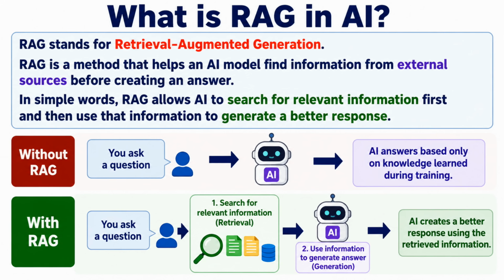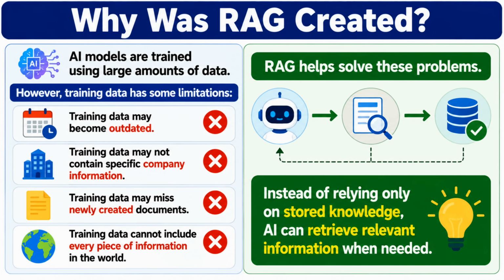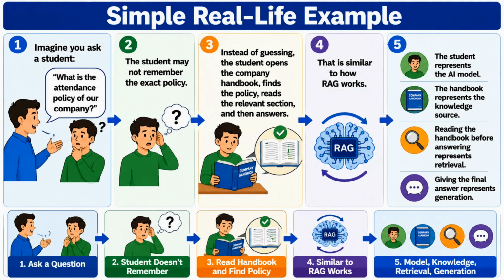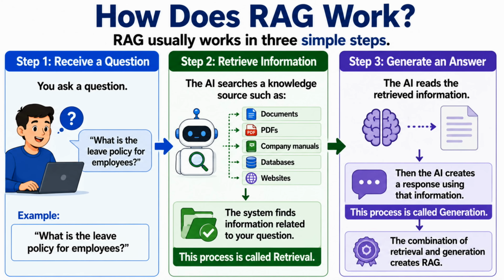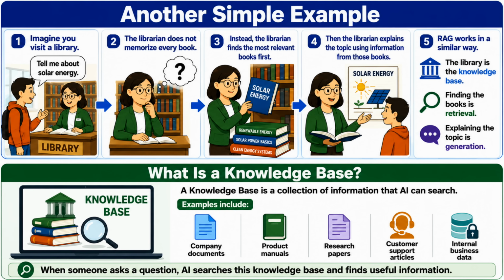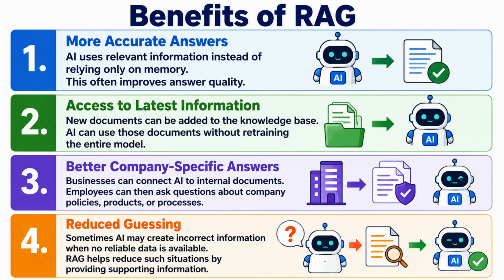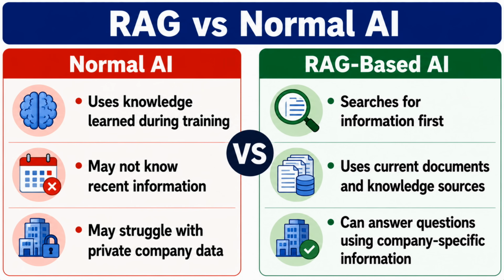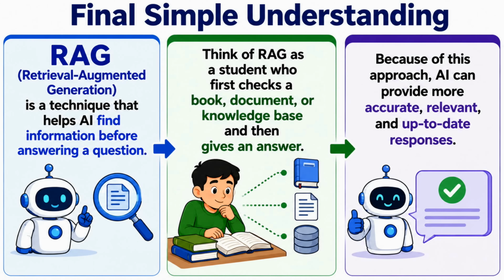RAG Fixes the Biggest Problem with AI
Learn what is RAG and how it helps AI models find external data before answering. This guide explains how Retrieval Augmented Generation works.

This explanation covers the core concept of RAG for anyone trying to understand how AI systems improve their accuracy. By using RAG, an AI model connects to external databases to retrieve facts rather than relying solely on its internal training data. This process ensures that when you ask a question, the model has access to reliable, up-to-date information.

If you have ever wondered why AI models sometimes struggle with specific questions, this breakdown shows how Retrieval Augmented Generation fixes those gaps. You will learn the fundamental difference between standard models and those using RAG, specifically how AI information search bridges the gap between raw data and a coherent answer. Understanding how AI models work is essential for anyone using these tools daily.

**RAG Fixes the Biggest Problem with AI** by showing how **Retrieval-Augmented Generation (RAG)** helps **AI** find accurate, up-to-date information before generating answers. Learn this powerful AI concept in simple English.

💡 Have you ever wondered why AI sometimes gives incorrect or outdated answers? The solution is **RAG (Retrieval-Augmented Generation)**. In this beginner-friendly video, you'll learn how RAG improves AI by retrieving relevant information before generating a response, making answers more accurate and reliable.

• What **RAG (Retrieval-Augmented Generation)** is
• Why traditional AI models sometimes give incorrect answers
• The biggest problem that RAG solves
• How RAG works in simple, easy-to-understand steps
• A real-world analogy to understand RAG
• The difference between **RAG** and traditional AI models
• Why companies are using RAG in modern AI applications
• Benefits of RAG for **AI chatbots**, **search systems**, and **knowledge assistants**
• Common use cases of RAG
• Why RAG is becoming an important part of **Generative AI**

🎯 **Perfect for:**

• Beginners learning **Artificial Intelligence**
• Students
• Software developers
• Java developers
• AI engineers
• Anyone interested in **Generative AI**, **Large Language Models (LLMs)**, and **AI applications**

🔔 If you found this video helpful, **please Like, Share, and Subscribe** for more beginner-friendly tutorials on **Artificial Intelligence**, **Generative AI**, **Machine Learning**, **LLMs**, **Prompt Engineering**, **Python**, **Java**, **Cloud Computing**, and modern software development.